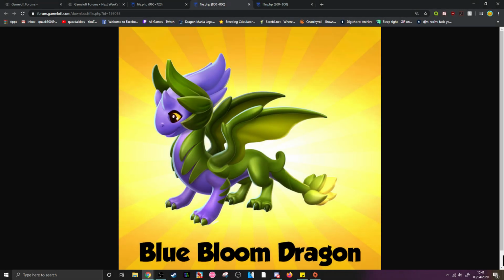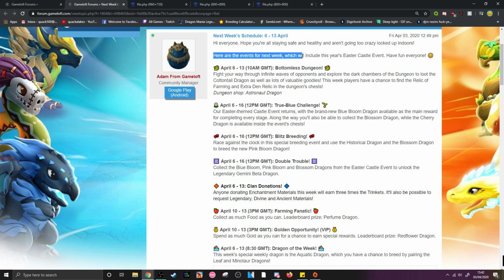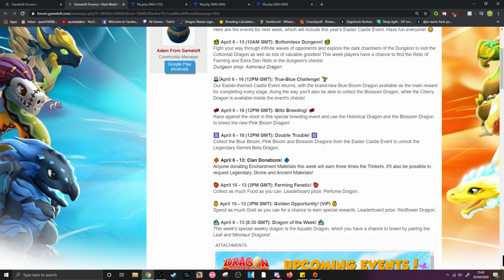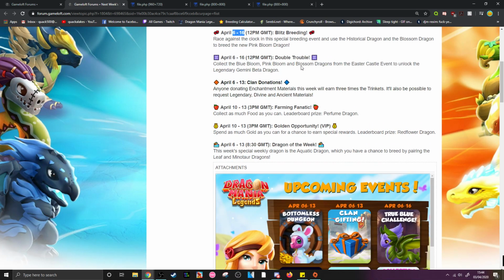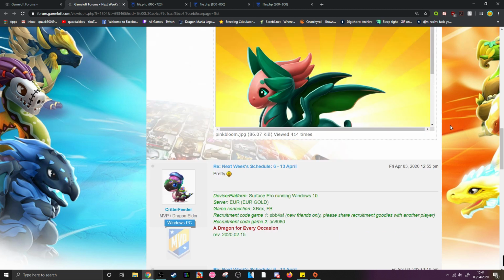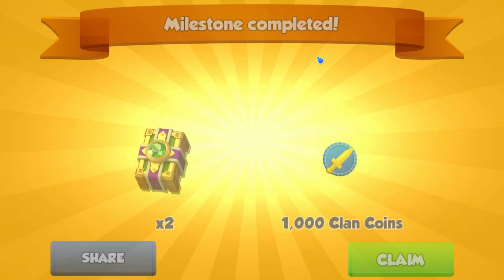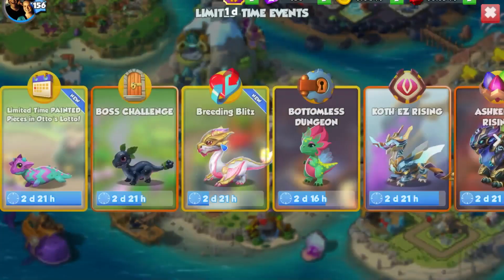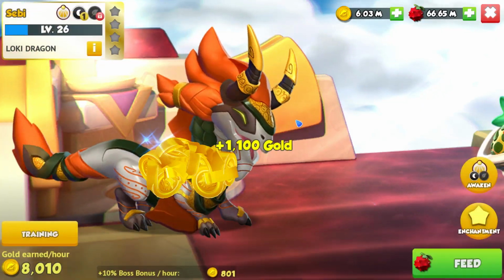2 CUTE New EASTER EVENT DRAGONS! WEEKLY EVENTS SCHEDULE + BLUE & PINK BLOOM DRAGONS! - DML #1329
HEYO! So we're getting another Easter themed event in DML and this time we're getting a cute pair of bloomey dragons to try to obtain!

The Blue Boom dragon will be obtainable in the easter themed castle event and the pink bloom dragon will be available as part of a blitz breding event. Along with this we'll alkso have the chance to get the blossom and cherry dragons from the castle event.

I still hate breeding blitz events. And boss challenge events. And acient events. And lootboxes, definitely those.

dragon mania legends easter themed castle event true-blue challenge blue bloom dragon pink bloom dragon event easter events new dragons new easter dragons blitz breeding event double trouble gemini beta collection dragon how to get blue boom dragon dml news quacks back